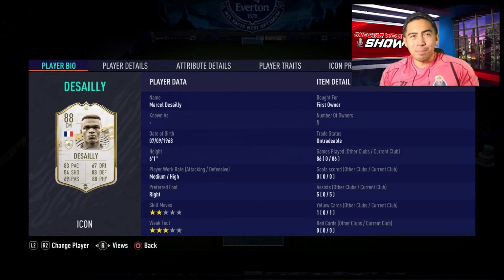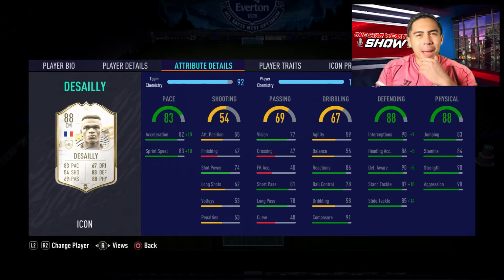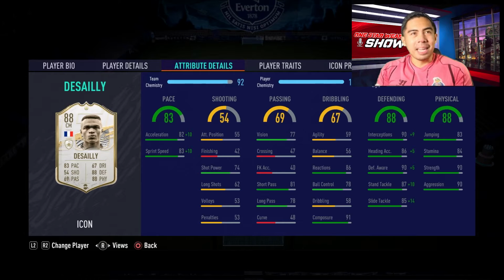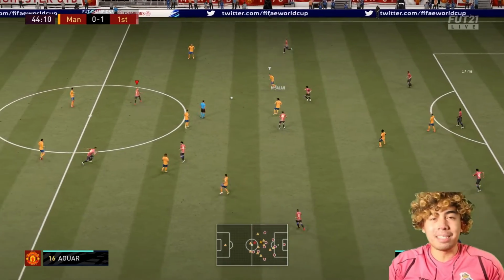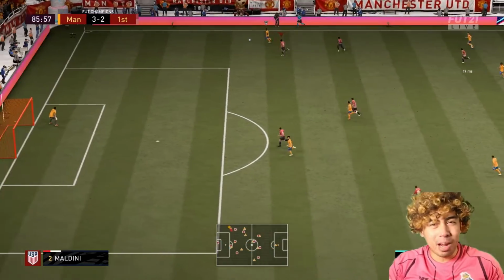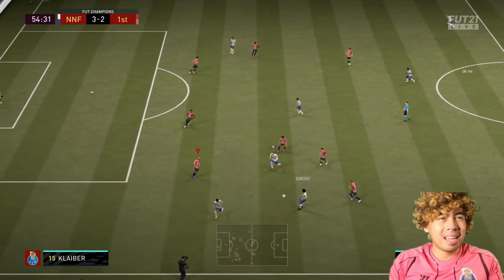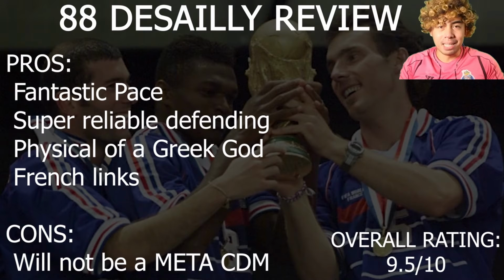SWITCH HIM TO CB IN GAME! MID ICON 88 DESAILLY PLAYER REVIEW - FIFA 21 ULTIMATE TEAM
IS HE THE BEST VALUE CB ON THIS GAME? FIND OUT HERE! I TESTED HIM OVER THE COURSE OF 2 DIFFERENT WEEKEND LEAGUES AND WEIGH IN!